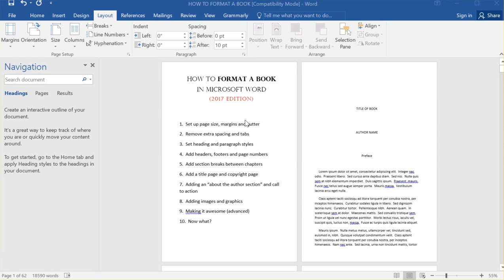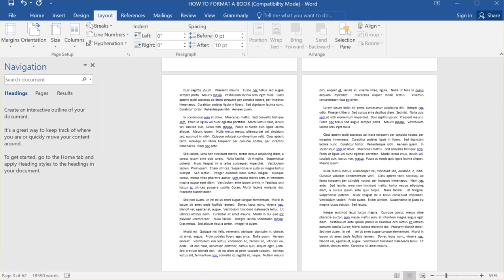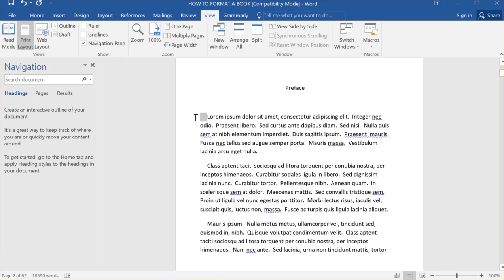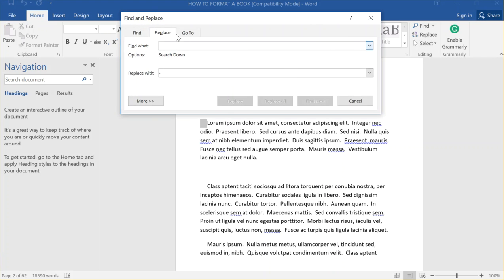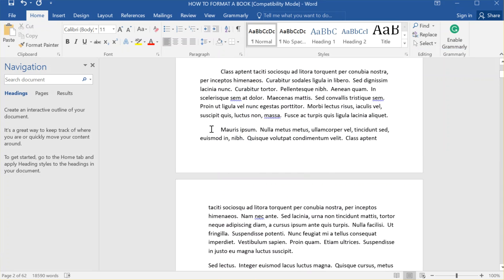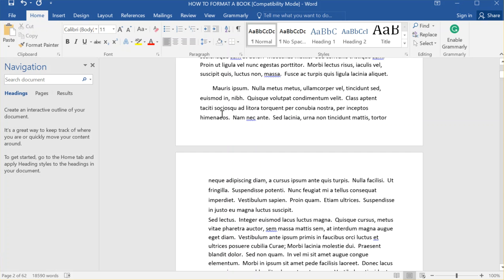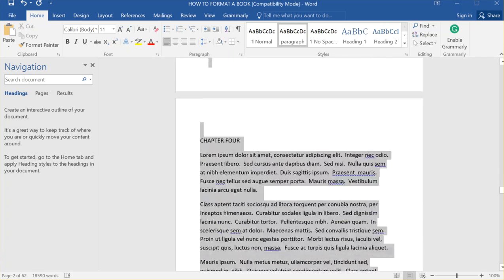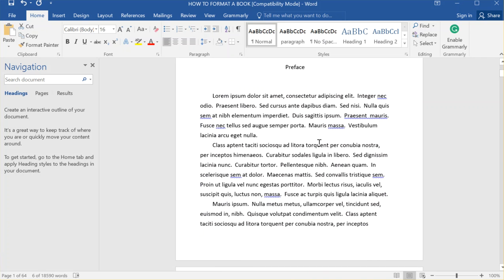How to Remove Spaces, Indents & Tabs in Microsoft Word |Book Formatting #2 | Derek Murphy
When I start formatting a book for print, I usually need to strip out all the tabs, indents and double spaces with the Replace tool (so that I can add them back in the right way). This video is about getting your document ready to format by stripping out problems. Make sure to watch the whole series - you can also get some free book formatting templates